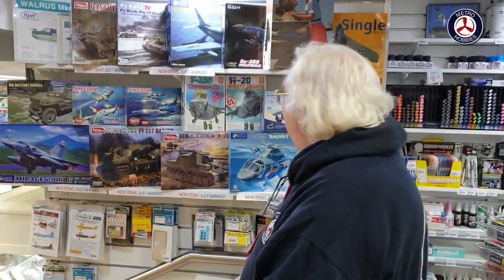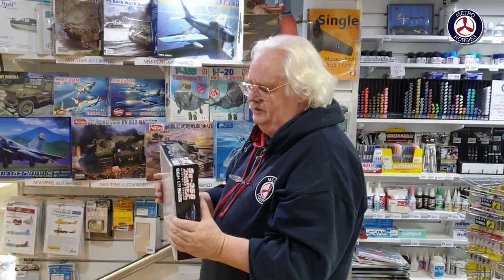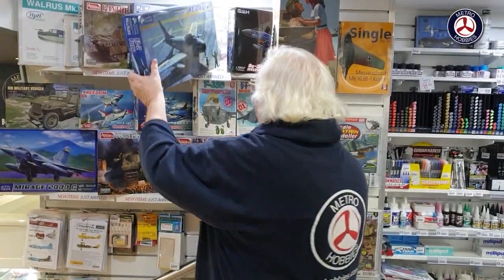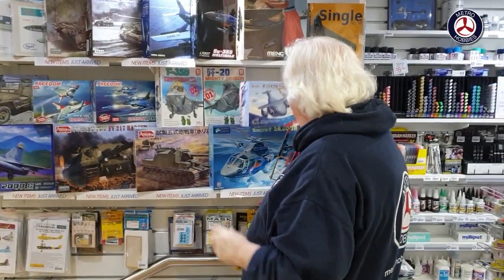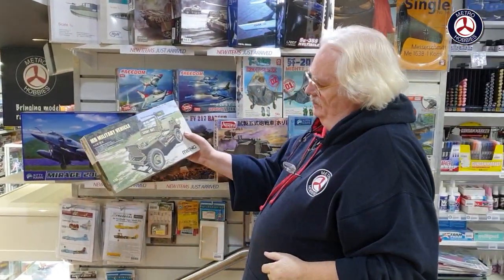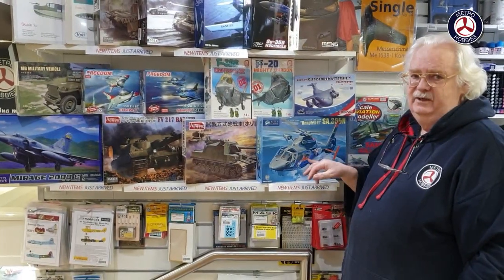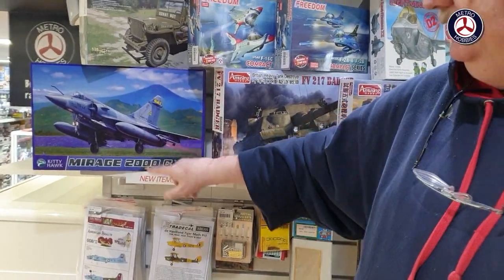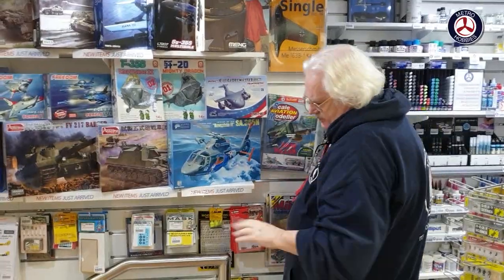New Model Kits: Just Arrived for May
Its the start of May, and even though Shizuoka Hobby Show 2020 won't be happening this month (or this year!), it sure feels like there's a hobby show happening in store! There are a lot of new arrivals, and good ol' Max walks us through all the exciting stuff straight from the shelf!